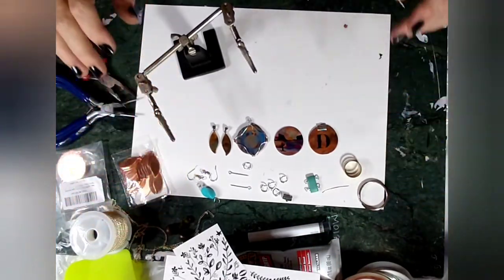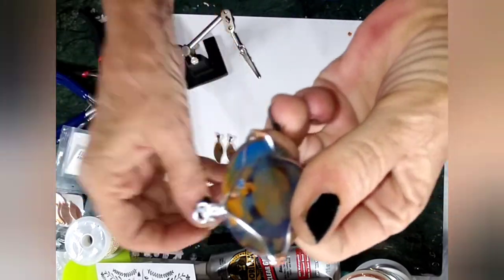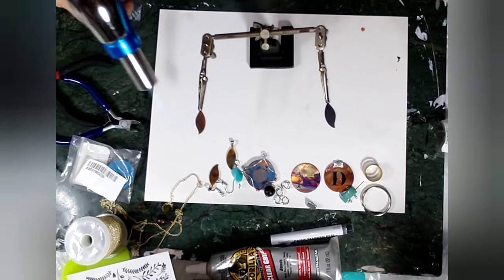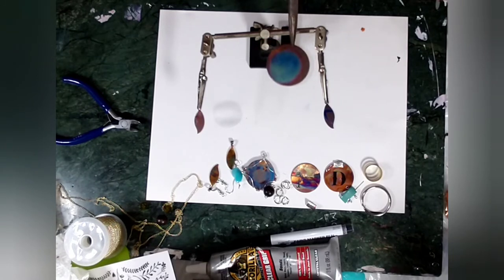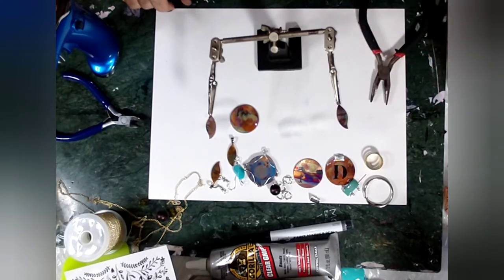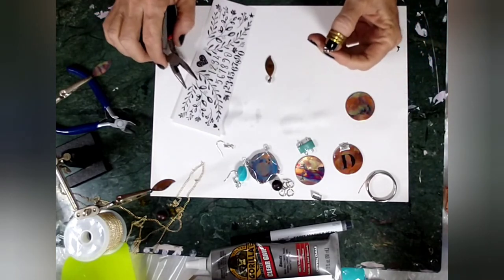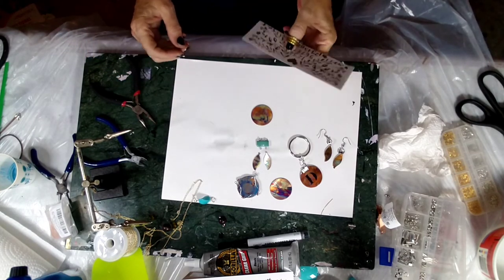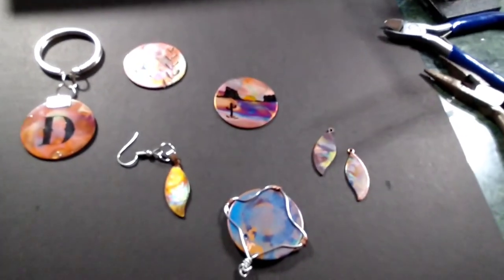🔥 painting and embellishing copper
flame painting on copper pendant and embellishing with decals and paint and turning into jewelry.
MarvelousArtzy @instagram
MarvelousArtzy @Etsy